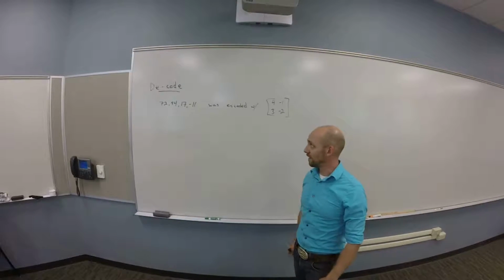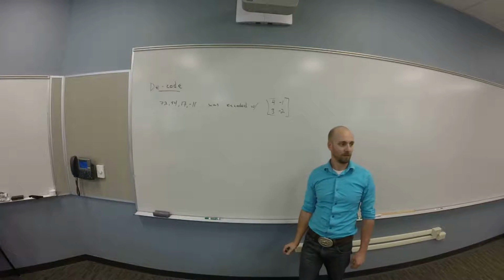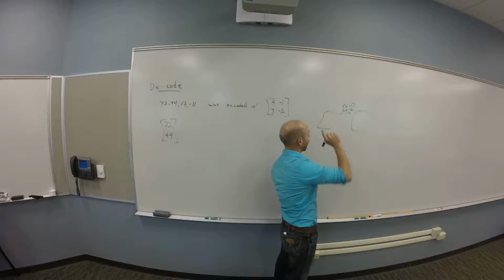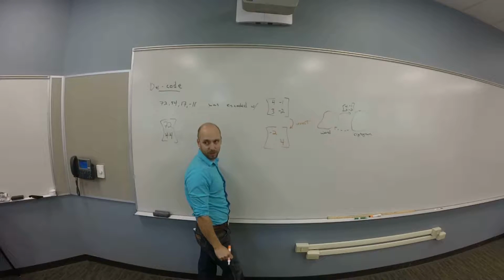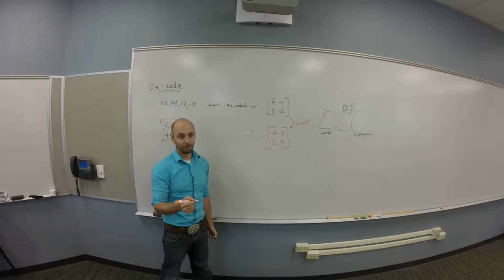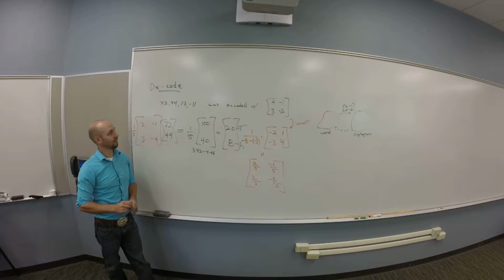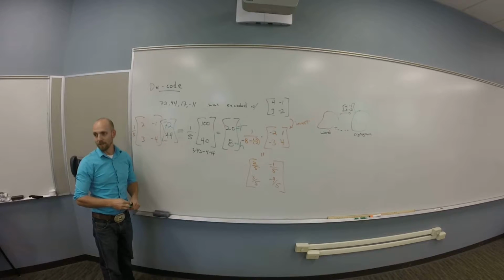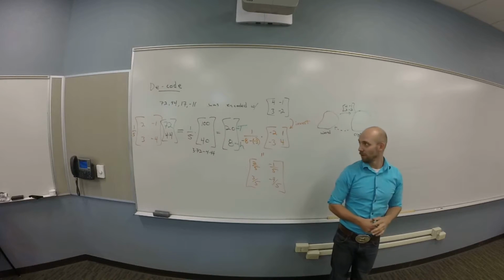Cryptography - Decode Example